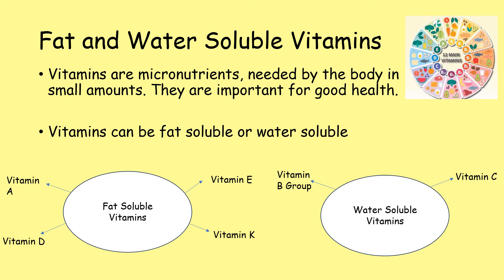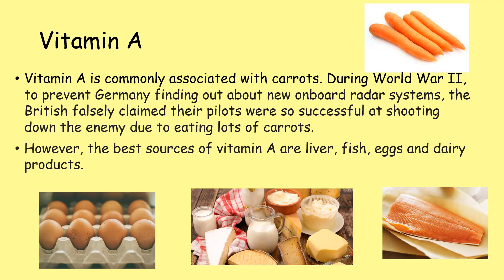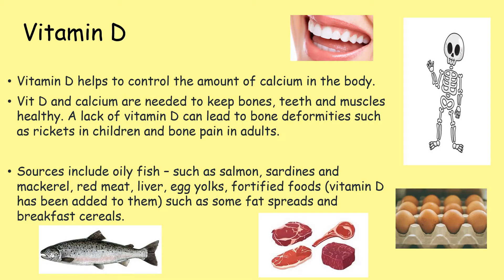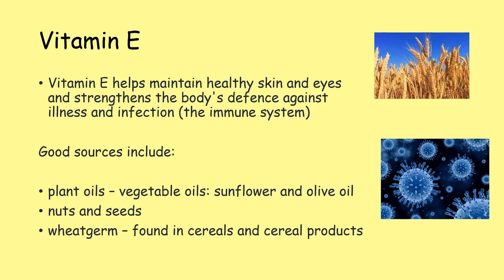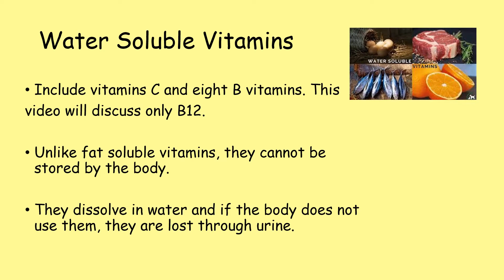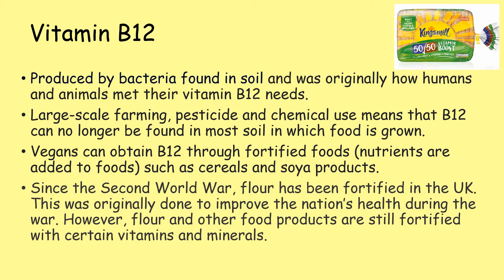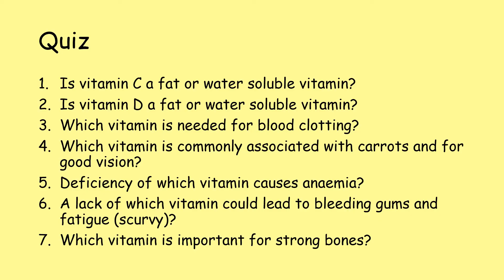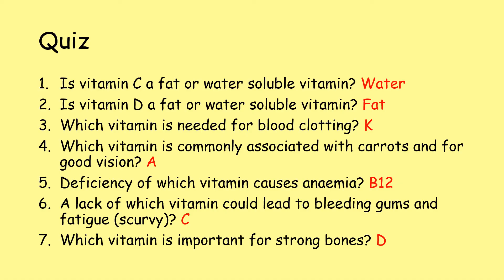Fat and Water Soluble Vitamins GCSE Food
Ideal for those needing nutrition information regarding fat soluble vitamins A, D, E and K and water soluble vitamins B12 and vitamin C.
Looks at functions, sources, excess and defiency.

Ideal for GCSE food and biology students